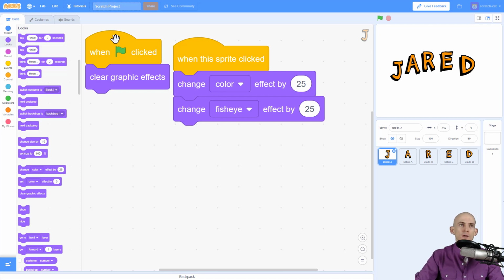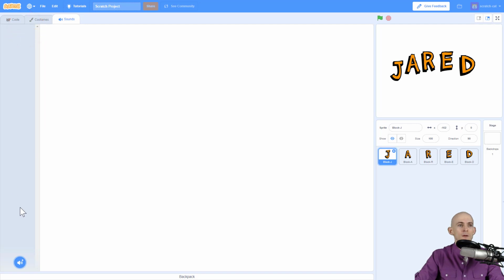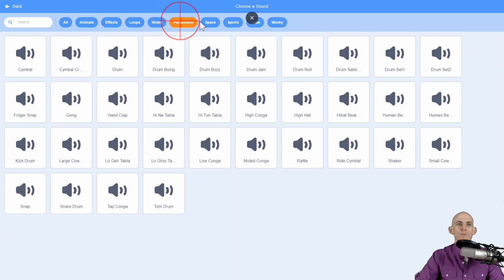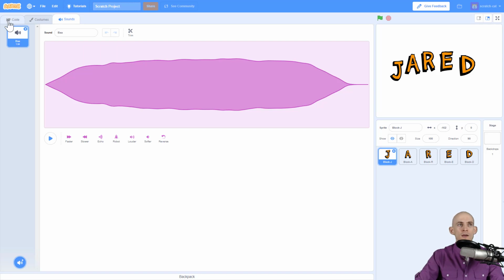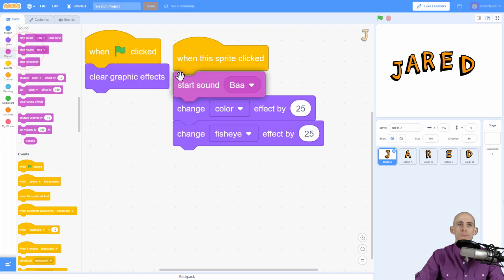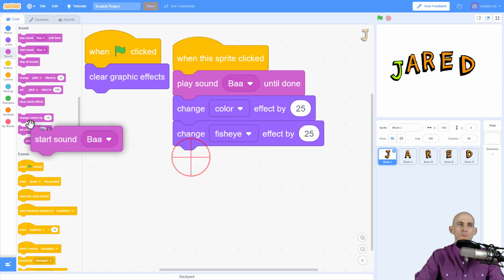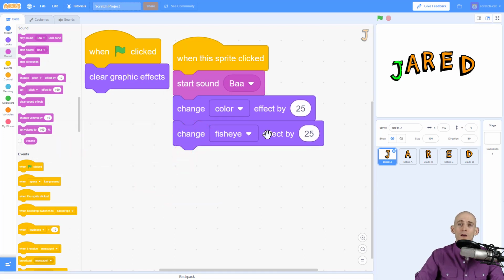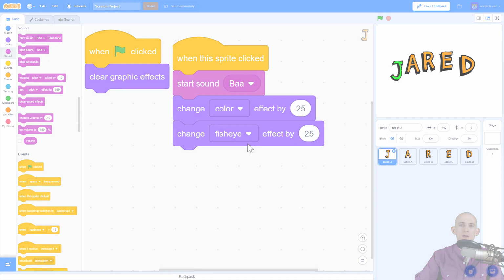Animate Your Name - Add Sounds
In this introductory project, coders create their name using letter sprites and use code to animate each letter when clicked. The purpose of this project is to introduce coders to creating simple algorithms using a small number of blocks in Scratch